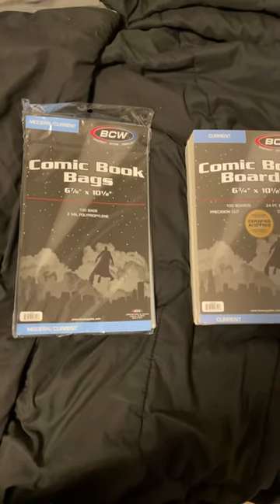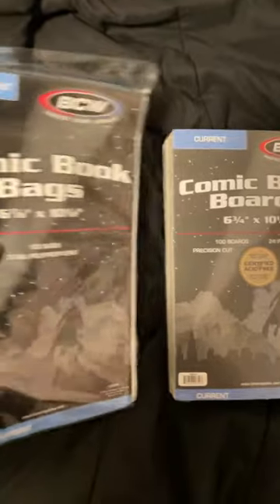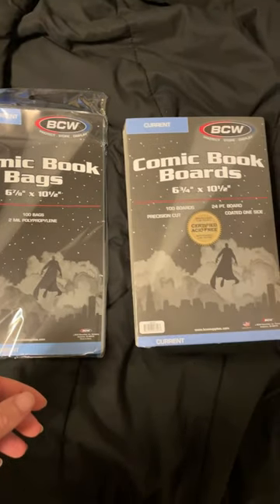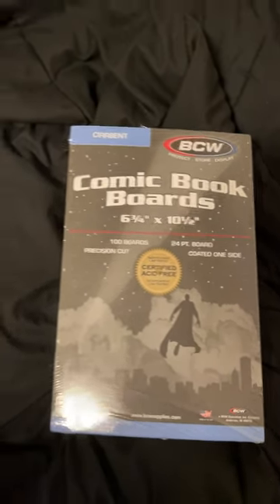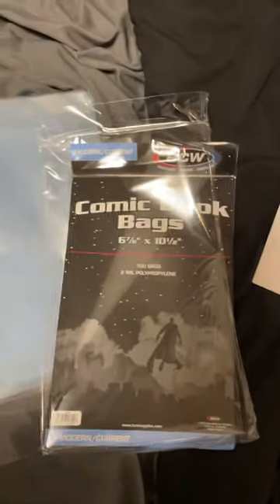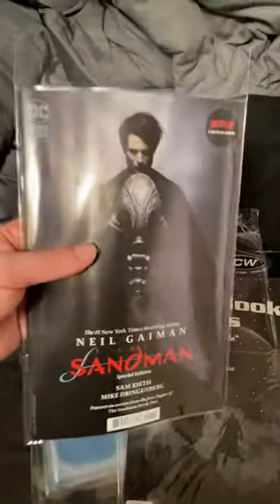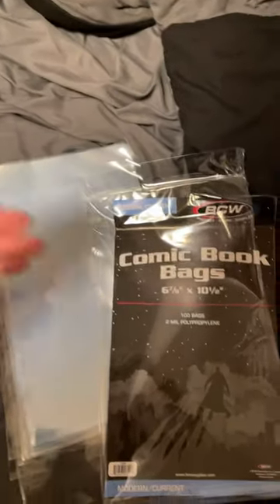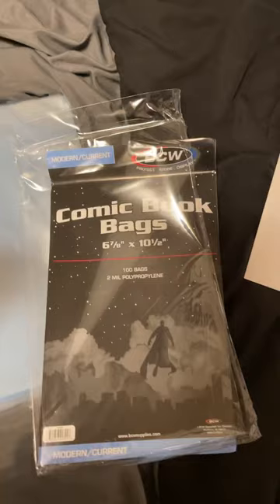BCW comic book bags are trash